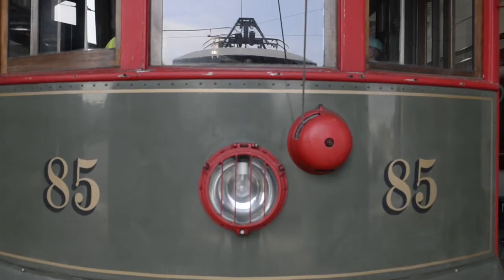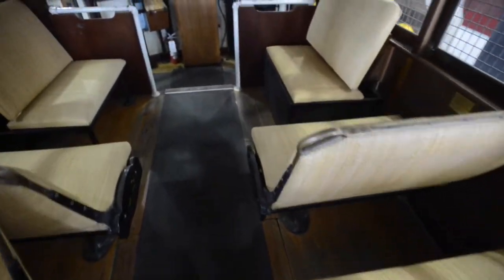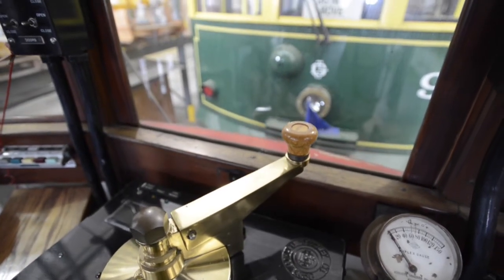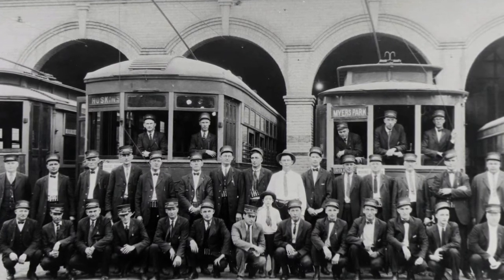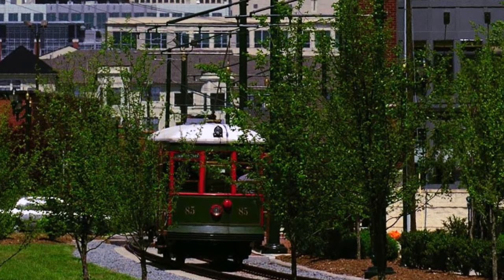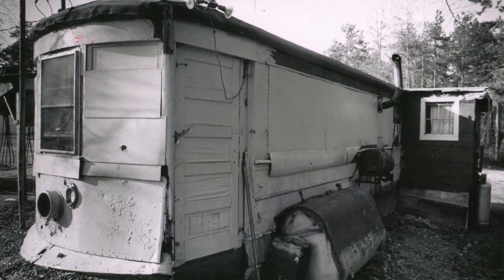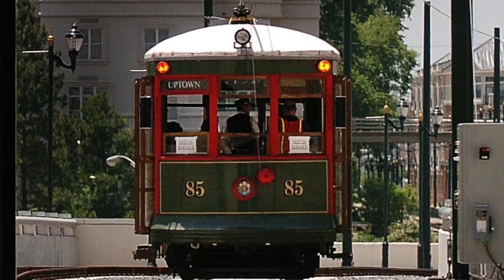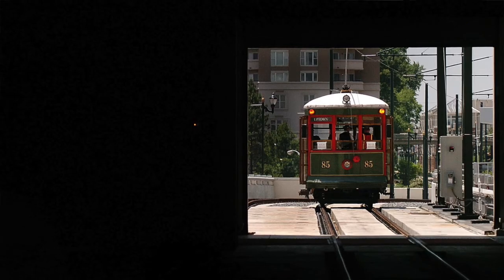Dan Morrill on trolley #85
Charlotte historian Dan Morrill talks about the discovery of trolley #85